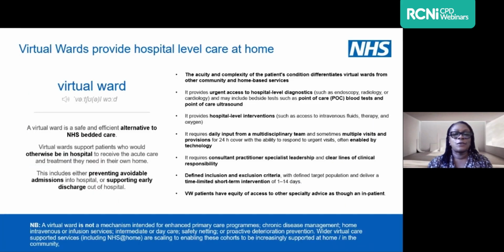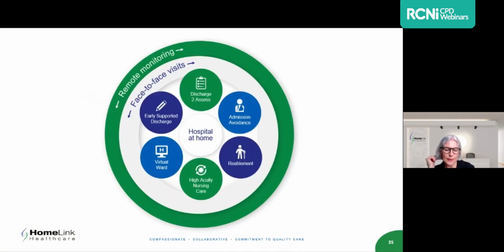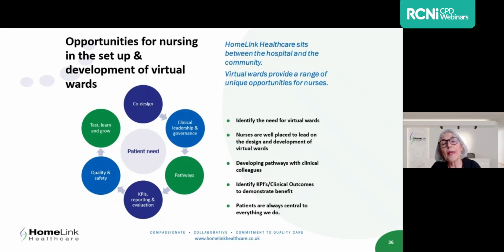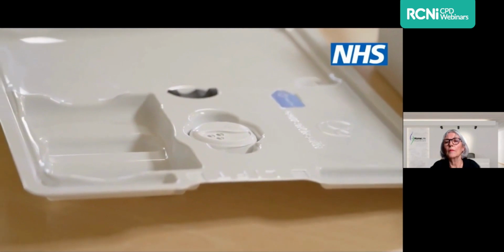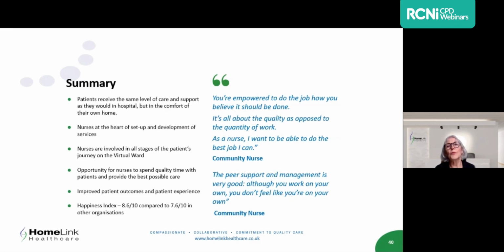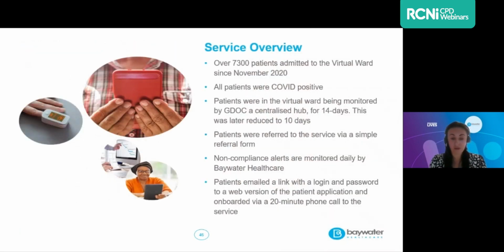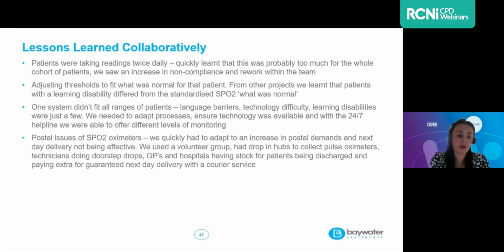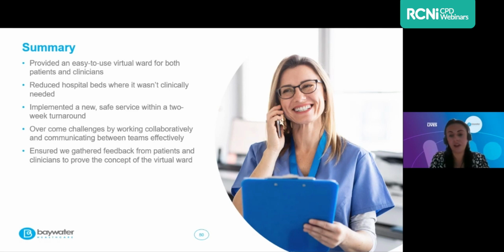Virtual Wards: Lessons Learned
As plans for the wide-spread roll out of virtual wards move from vision to reality, innumerable lessons are being learned by nurses across the country about how to deliver them in practice, across multi-disciplinary teams.

This webinar is the second in our two-part virutal wards series and took place place on Wednesday 1 February 2023.